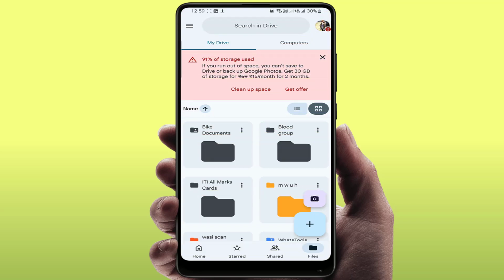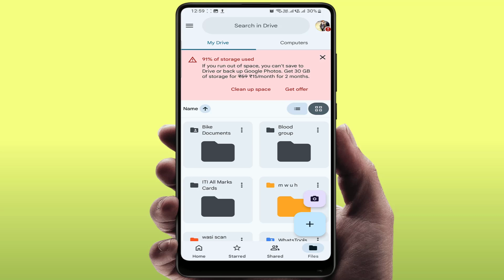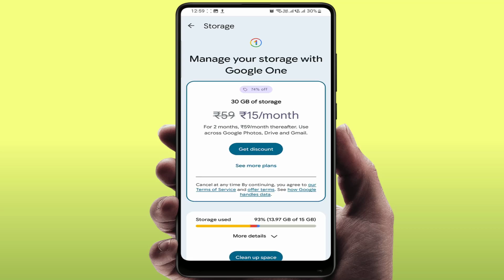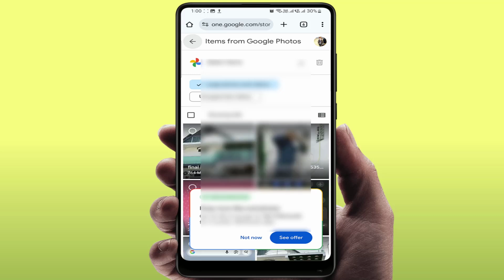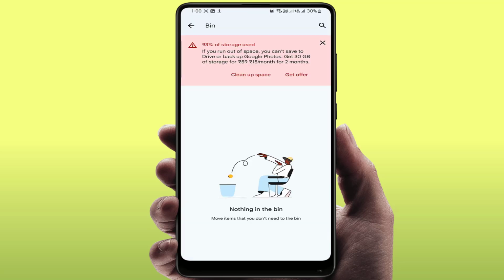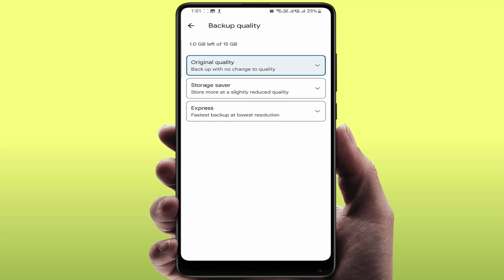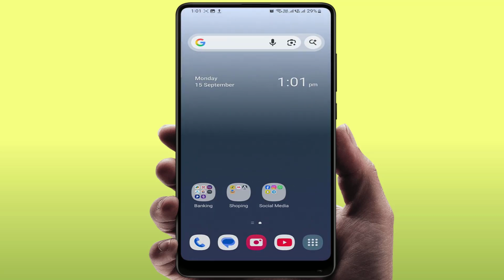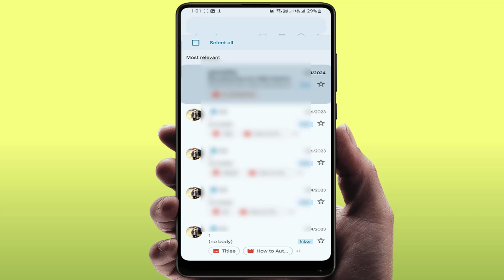How to Free Up Google Drive Space on Android WITHOUT Deleting Important Files (Step by Step)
Free Up Google Drive Space Google Drive Full? FIX IT Now!

Are you Running out Of Space in your Google Drive but don’t want to Lose your Important Files? I’ll Show You How to Safely Free up Google Drive Storage Using your Android Phone. From Identifying Large Files, Cleaning up Google Photos & Gmail, Everything is Covered! Follow These Simple Steps To Get More Storage Space Without Risking Your Valuable Data.